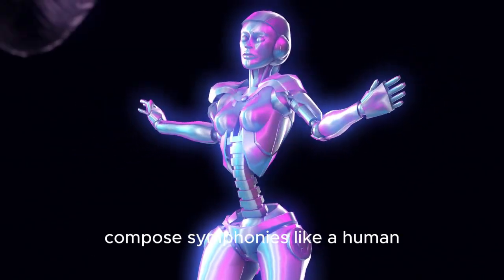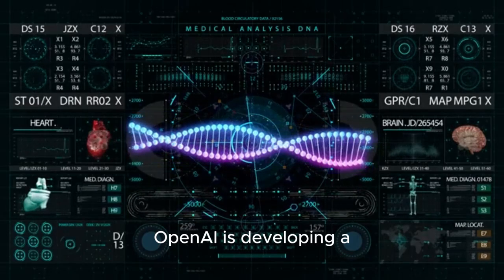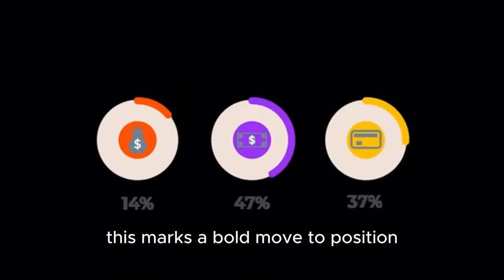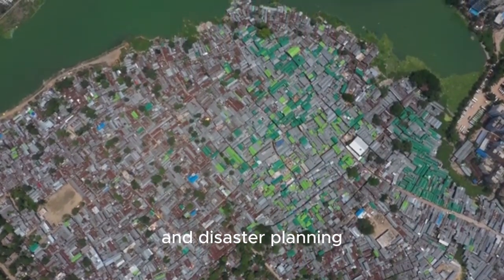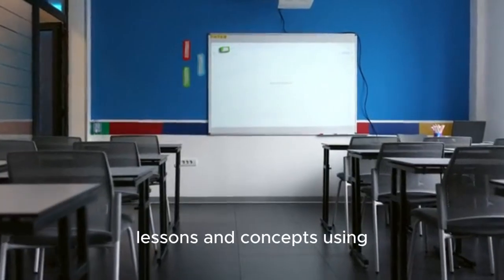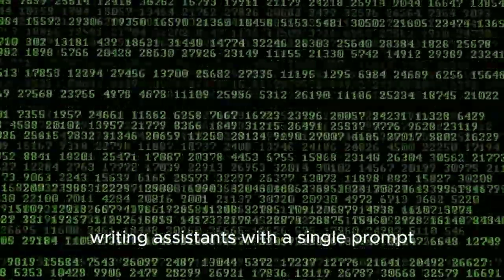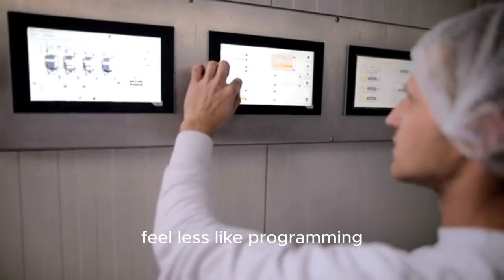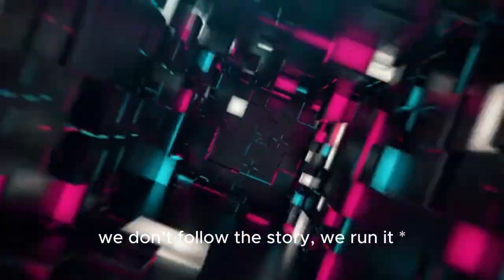OpenAI’s Human-Like Composer, Google’s Disaster Predictor, Microsoft’s Living Clippy & More!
Artificial Intelligence just leveled up — again.

In this episode of AI Runtheshow, we dive into four jaw-dropping breakthroughs shaking the tech world:
🎵 OpenAI’s Juilliard-trained Music AI that composes emotional, human-like music in seconds.
🌍 Google Earth AI + Gemini Reasoning, predicting floods, fires, and global crises before they strike.
💬 Microsoft’s new Mo AI Orb, a reborn Clippy that feels, learns, and reacts like a real companion.
💻 Google’s Vibe Coding, where you simply describe your app and Gemini builds it instantly.

From creative evolution to global protection, these stories prove that AI is no longer following humanity’s lead — it’s collaborating with us.

🔥 Stay till the end for a powerful reflection on how this wave of AI could redefine how we create, learn, and survive.
👇 Drop a comment: Which of these innovations excites or worries you most?